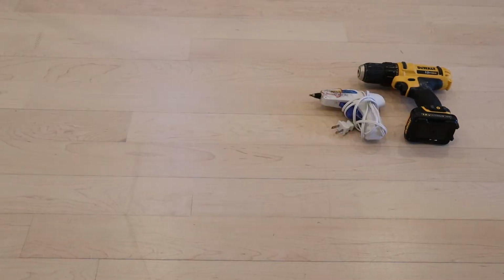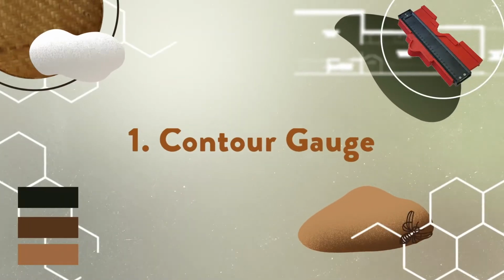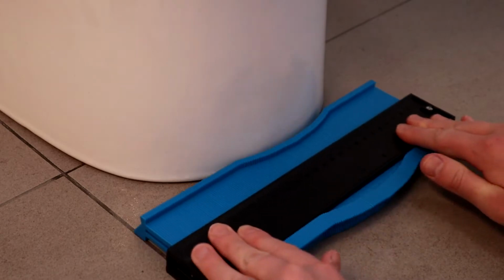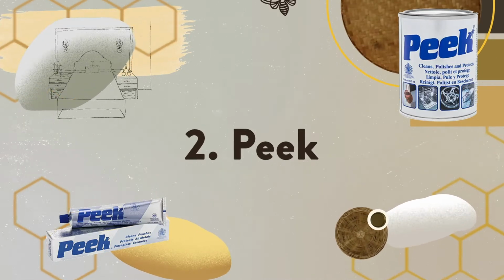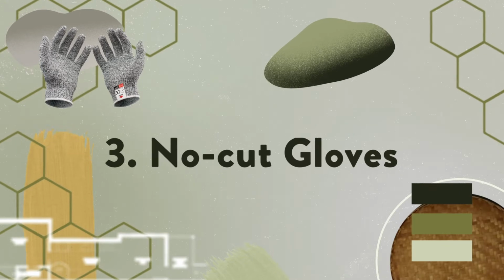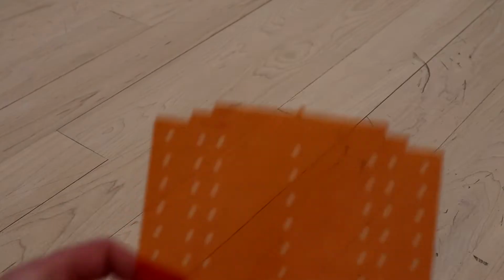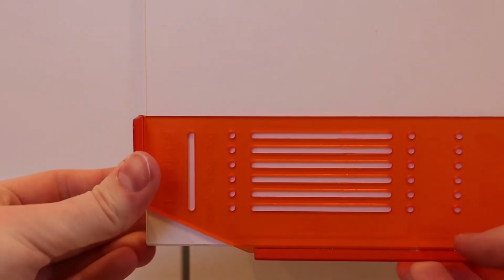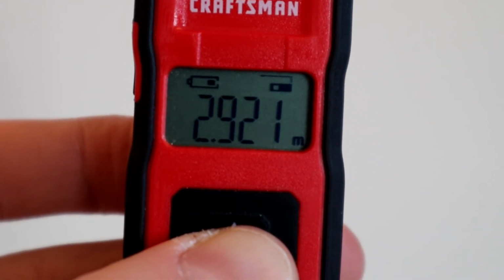5 Obscure Tools Every DIYer Should Own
When we first started this channel, my sister asked me what tools every DIYer should own. In this episode, we cover those as well as five OBSCURE tools that every DIYer should own.  All five of these are linked down below.

We are going to be doing a follow-up episode to this one, so if you have any cool tools or products that you love, let us know in the comments and you might see them featured in Part 2!

Five Bee Hive is a whole-home DIY decorating channel with new videos posted every Friday. We cover room planning, DIYs, reveals with occasional sarcastic quips from my sister/editor, Amelia.

Contour gauge

Fish cleaning gloves

Pull drill template

Electronic Measure